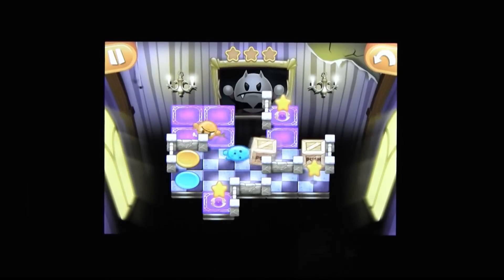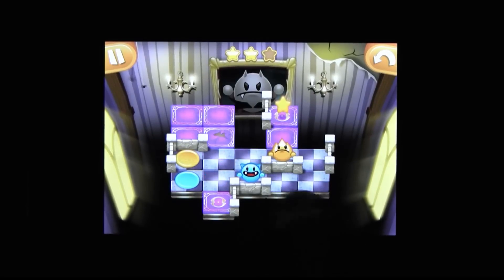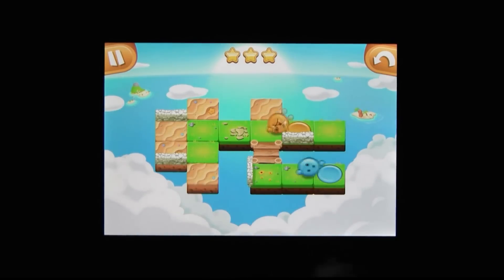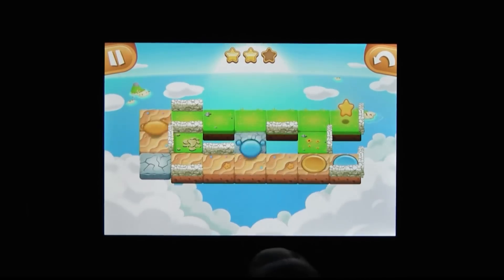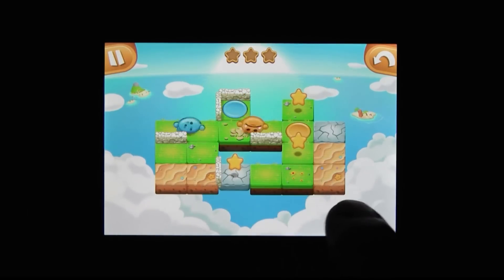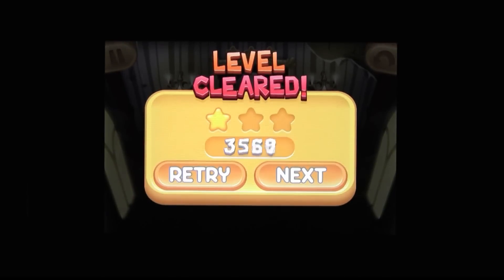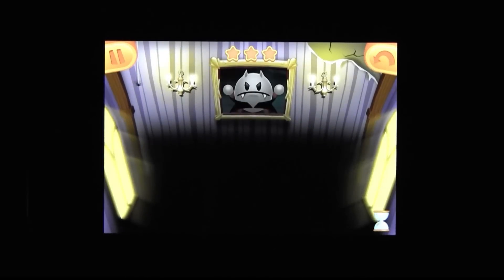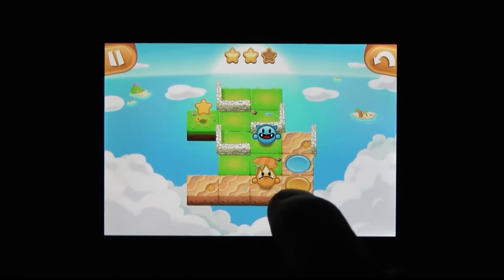CGRundertow TWINGO! for iPhone Video Game Review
TwinGo! review. Classic Game Room presents a CGRundertow review of TwinGo! from SpaceNoize and Chillingo for the iPhone. TwinGo! takes a very simple premise and makes a game out of it that manages to be remarkably complex. It's a smart and intricate puzzle game that you play by simply swiping your finger. You have these two...things. It's your job to get them to those destination...things. Moving them, again, is done simply by swiping. But what makes TwinGo! such a great puzzler is that moving is simultaneous. What one does, so does the other. You really have to think for two before making any moves in TwinGo!, which is pretty ingenious. And ridiculous. This Mobile/Tablet video review features video gameplay footage of TwinGo! for the iPhone and audio commentary from Classic Game Room's Derek.